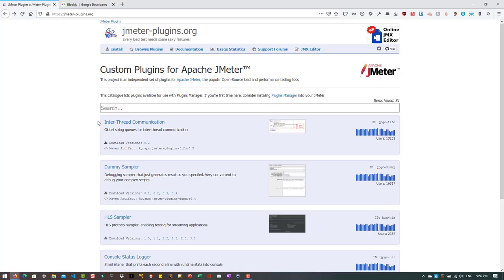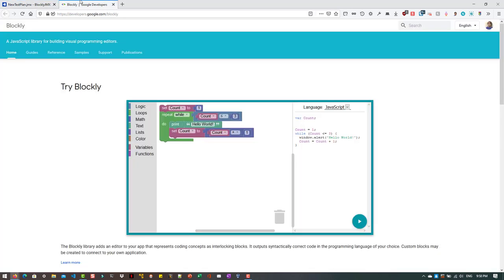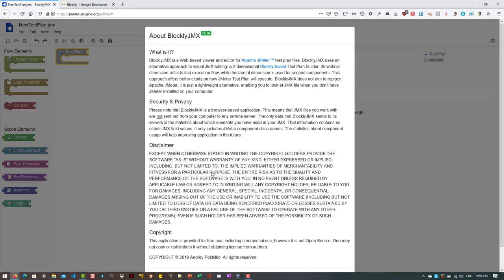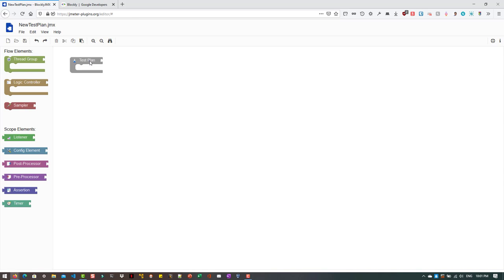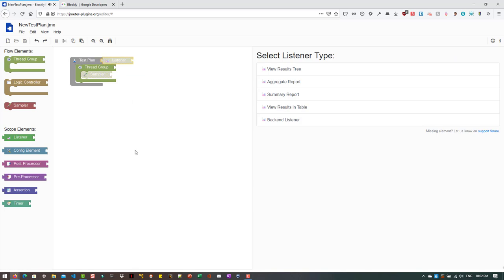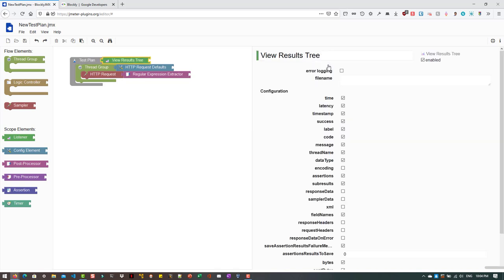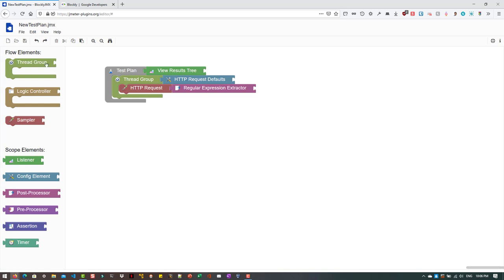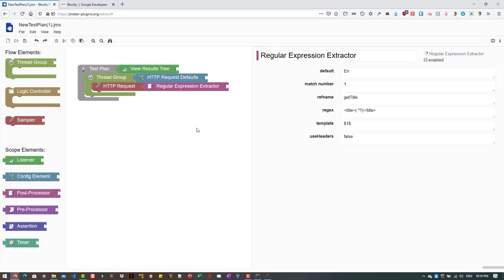Create or Edit JMeter Test Plan using BlocklyJMX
This video features BlocklyJMX - a platform to create or edit Apache JMeter Test Plan in your favorite browser.